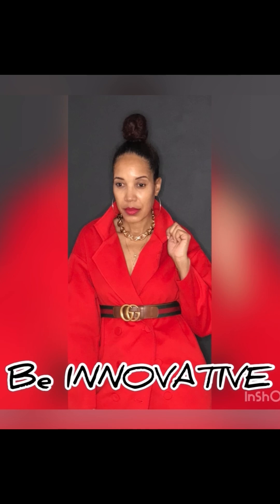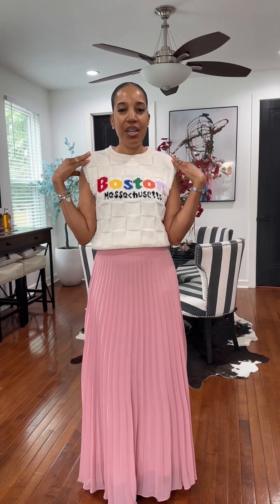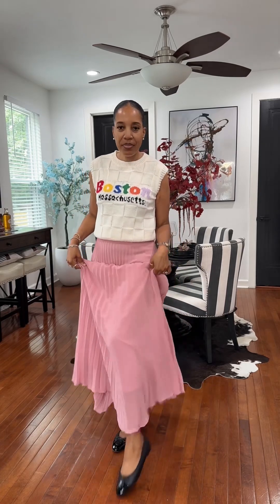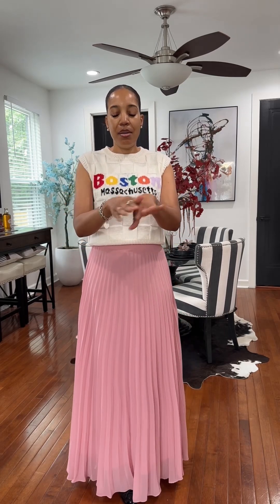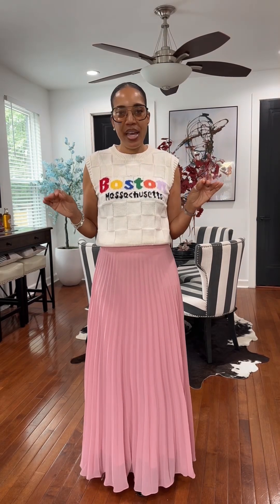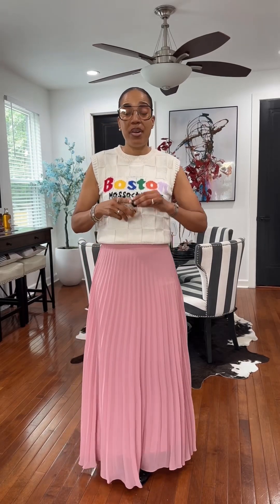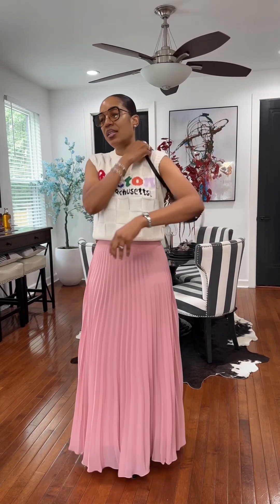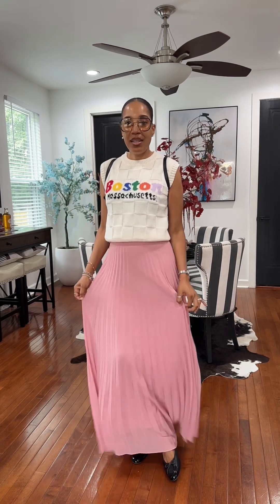Outfit of the day | PRETTY IN PINK “the breakdown”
Hey dolls, I understand that when it comes to fashion, a simple video of nicely styled clothing outfit ideas just doesn’t always cut it so here’s the breakdown